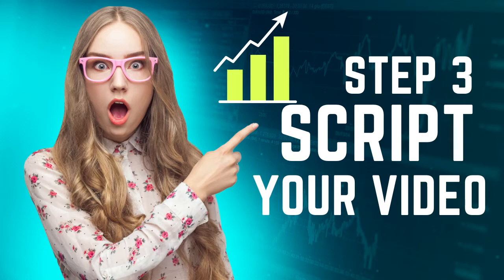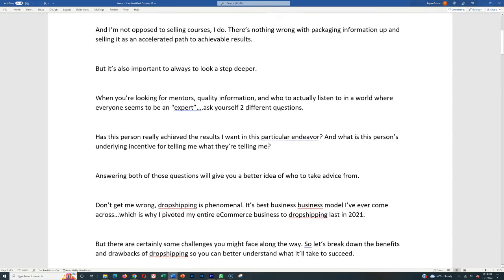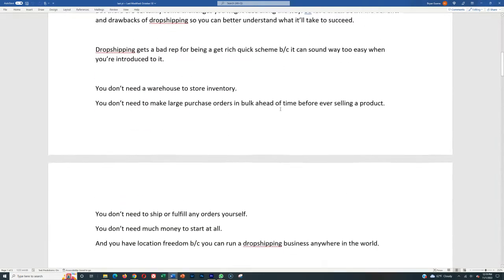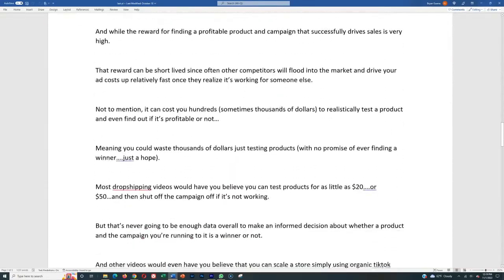Simple 9 Step Formula to Viral YouTube Videos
🗣Try Murf for FREE...the Best Text to Speech Software Out Currently